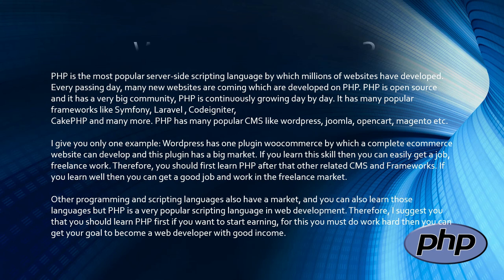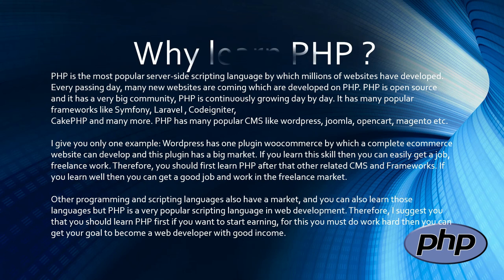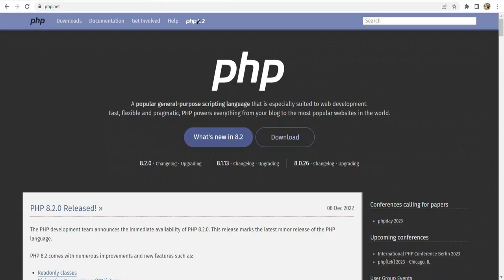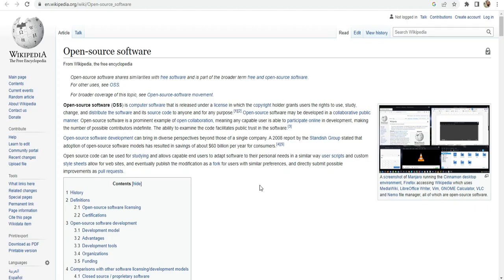Introduction to PHP - Tutorial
It is introduction of PHP. PHP is general purpose scripting language but it is mostly used in Web Development. It is most used server-side scripting language.